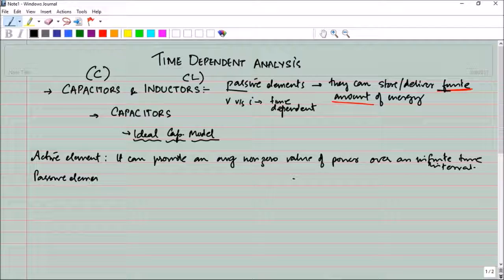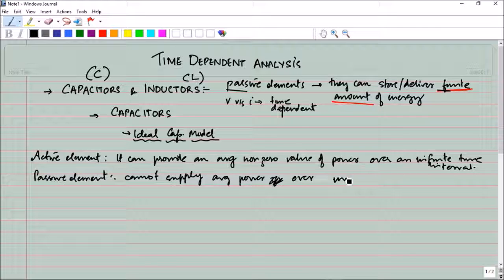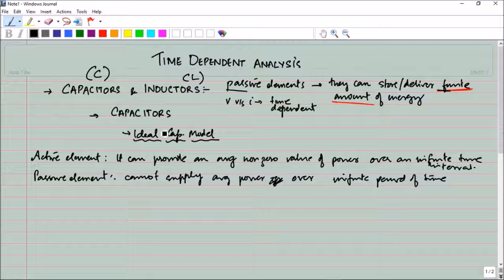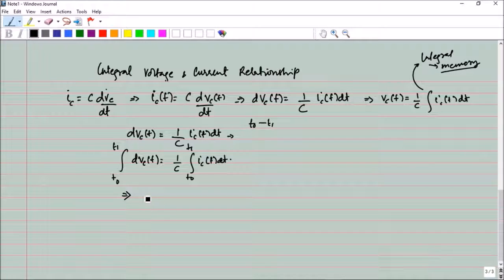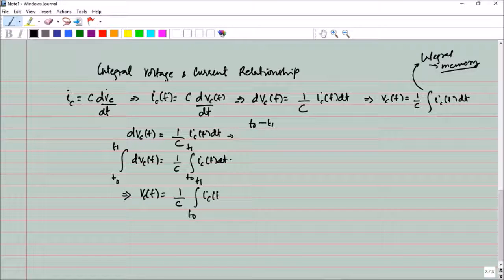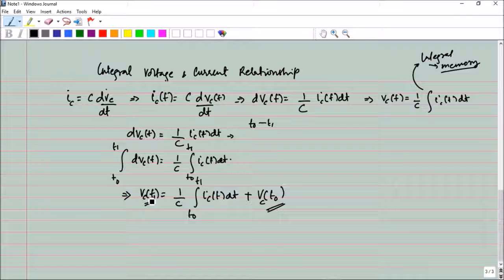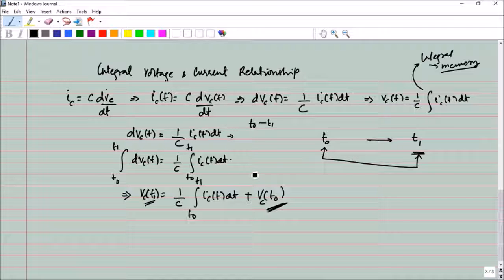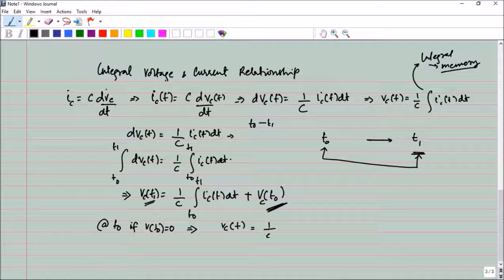capacitors - circuit point of view ECA Session 38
I introduce capacitor with respect to circuit analysis...